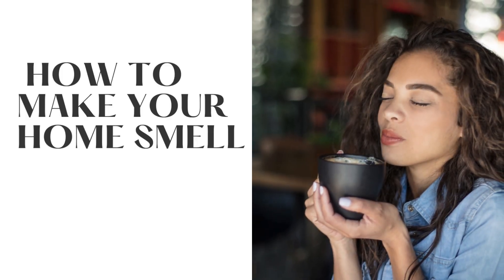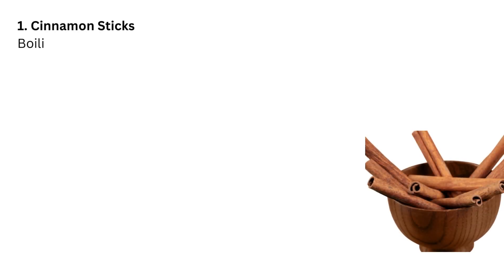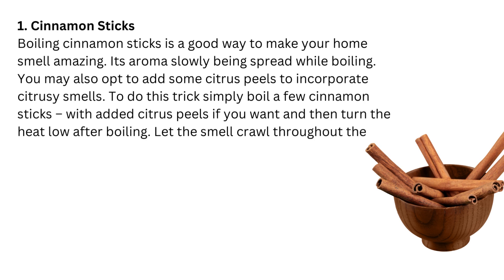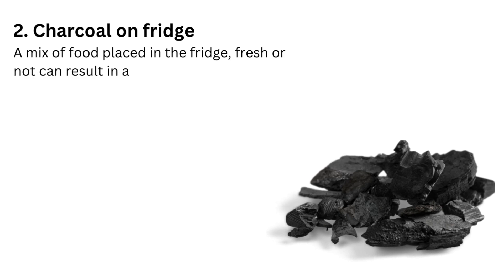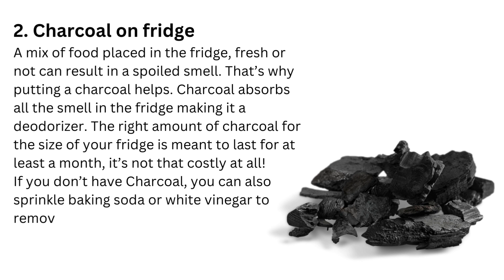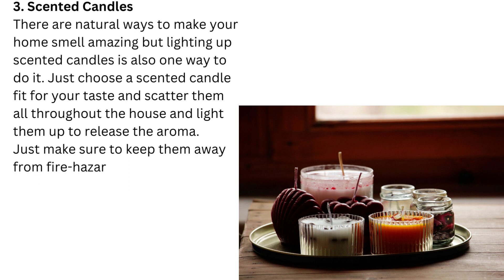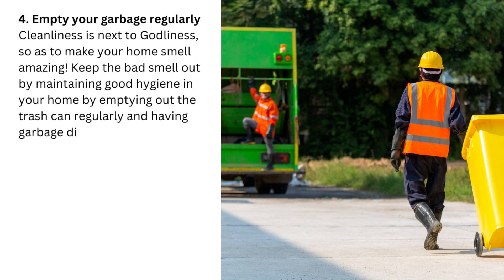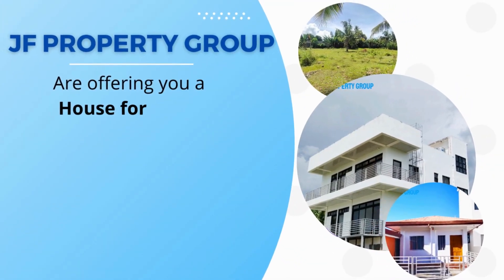How to Make Your Home Smell Amazing